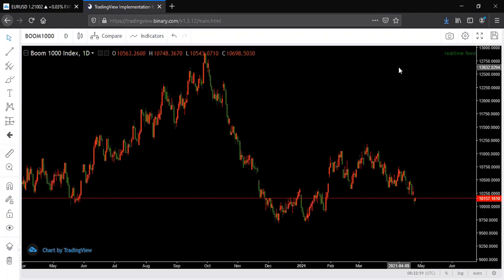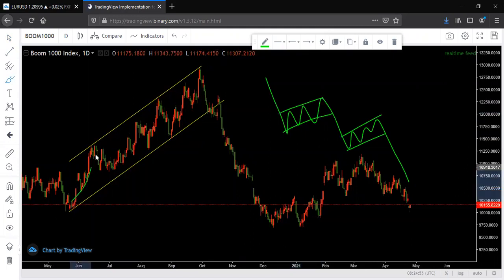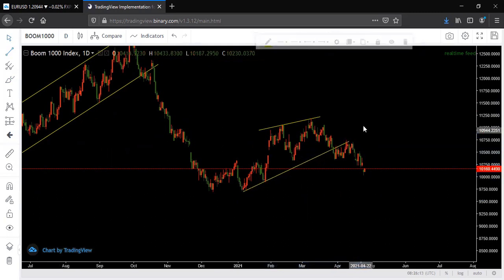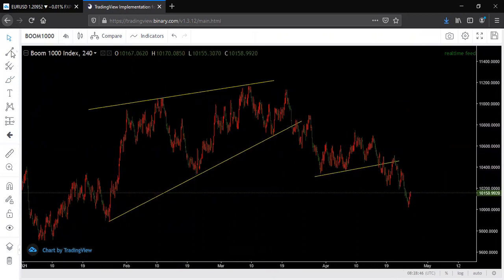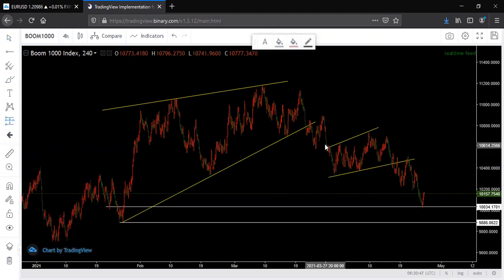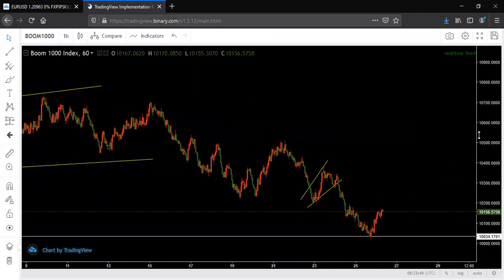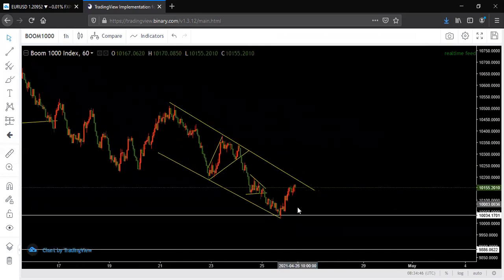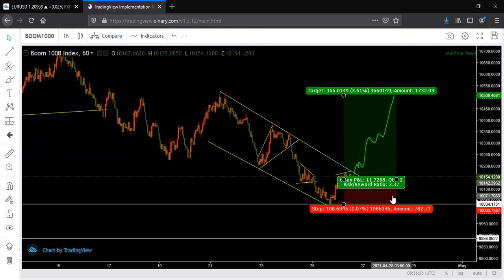BOOM AND CRASH STRATEGY | HOW TO TRADE BOOM 1000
Boom and crash are a part of synthetic indices exclusive to DERIV . They have an idiosyncratic and specific behavior. when you understand how to trade boom and crash you likely to become profitable trader.

Sing up and get the reward with the broker